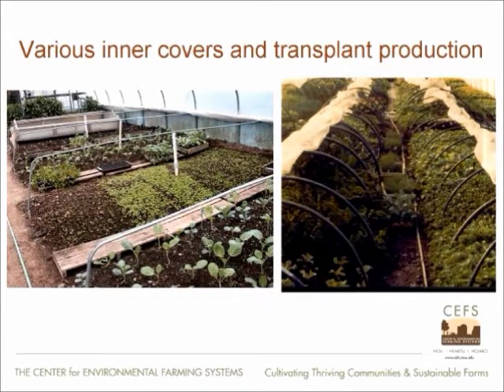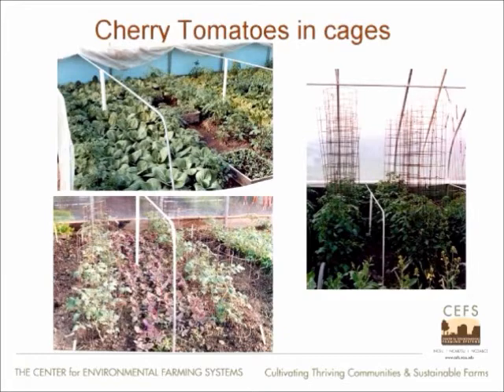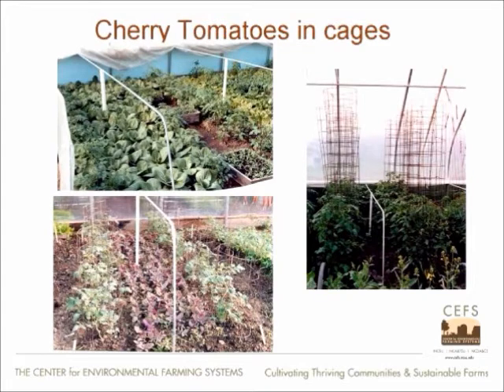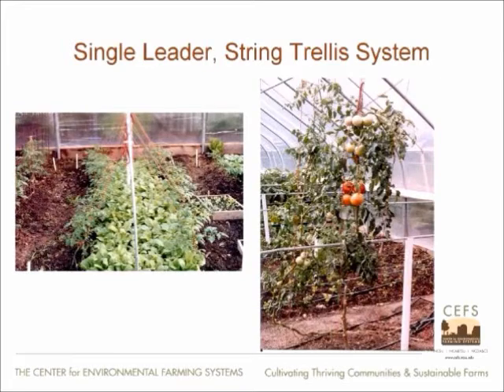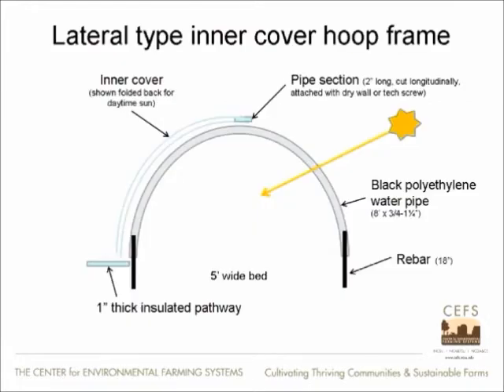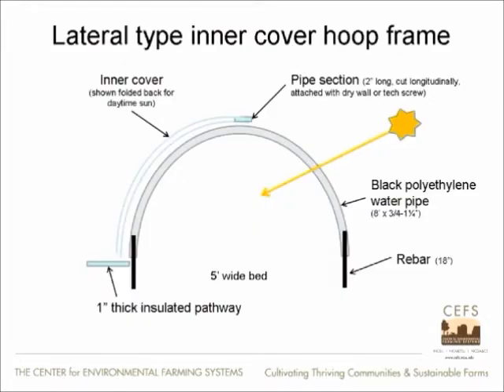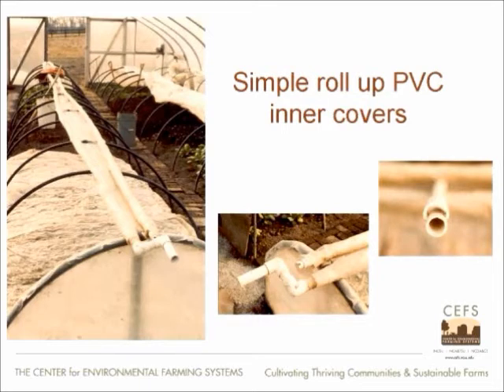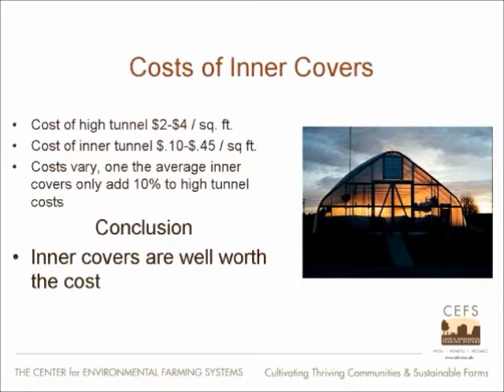SOSA High Tunnel webinar - Part 3 of 5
High Tunnel Enhancements: Using Inner Covers to Increase Production
August 25, 2010; led by Steve Moore
Seasons of Sustainable Agriculture (SOSA) Workshop Series

SLIDES
00:00 - Various inner covers and transplant production
00:58 - Cherry Tomatoes in cages
02:31 - Single Leader, String Trellis System
02:51 - Cucumber Production on A-frames
03:15 - Lateral type inner cover hoop frame
03:53 - Interior Tunnel (key type) Construction Details
05:58 - Simple roll up PVC inner covers
06:58 - Costs of Inner Covers
08:29 - Managing Microclimates for Fall and Spring Ohio-Grown Baby Lettuce (beginning of presentation by Natalie Bumgarner)
09:02 - The Goal and The Plan (of Bumgarner's research)
09:35 - Experimental Design
10:37 - Microclimates
11:27 - Spring 2009 Field Temperatures
12:13 - Spring 2009 HT Temperatures
12:55 - Spring 2010 HT Temperatures
13:43 - Copyright notice and URL for Part 4